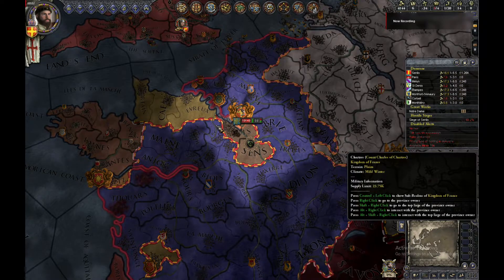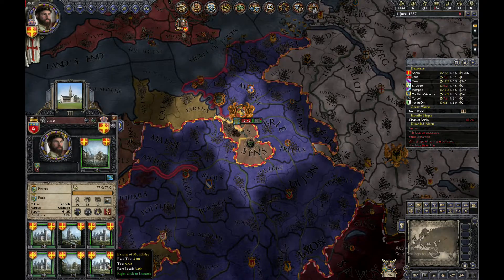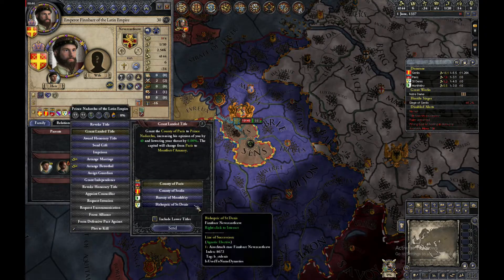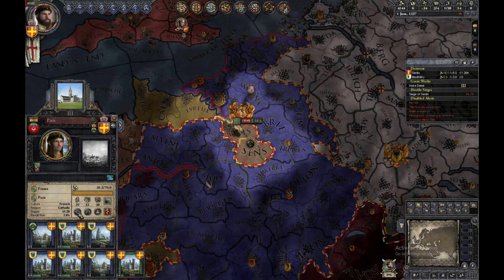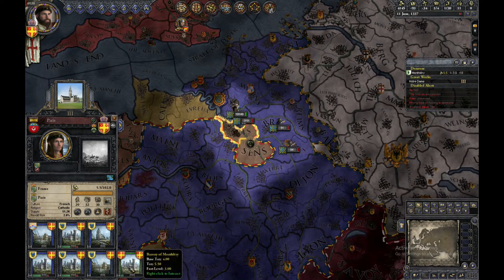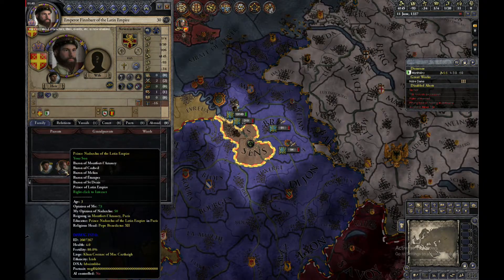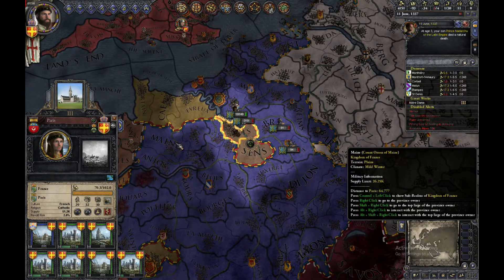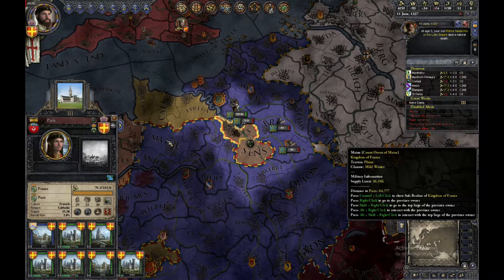CK2 Moving capital into barony tier title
This video shows how to move your capital to a barony that is not a county capital.

This way your capital will not be the first holding to get sieged down.